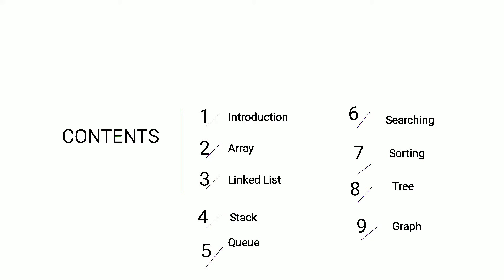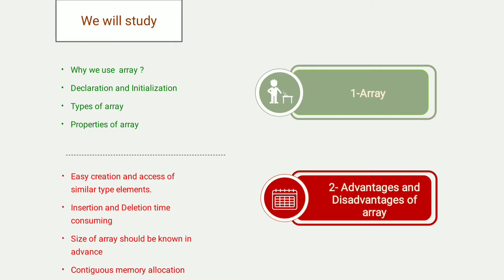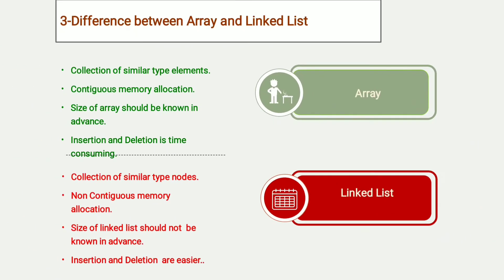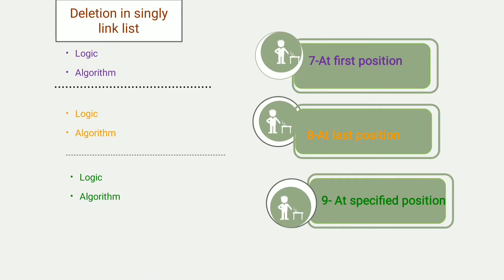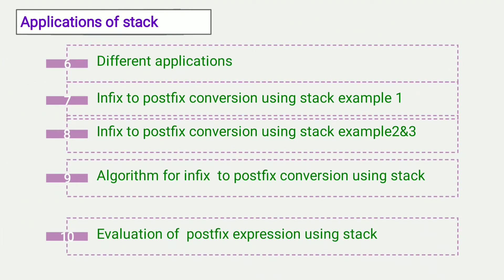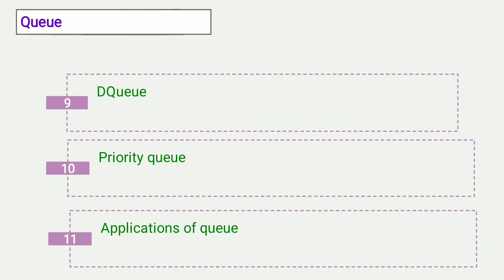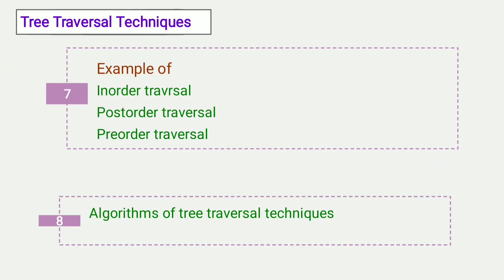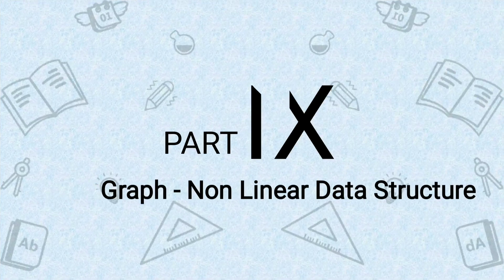Teaching Plan of Data Structures subject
Teaching plan of data structures